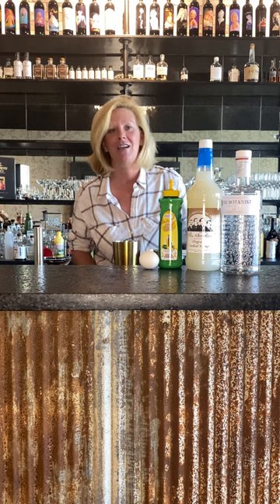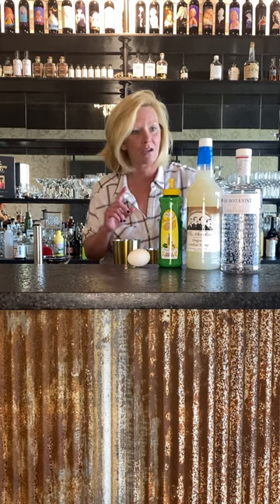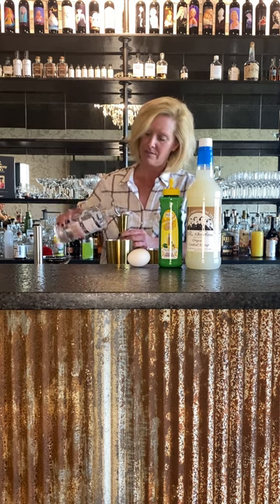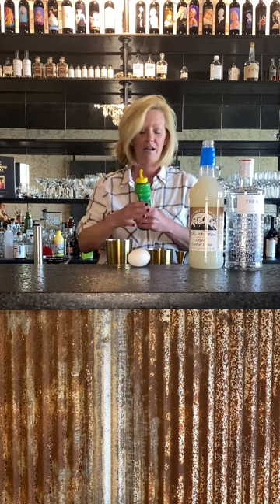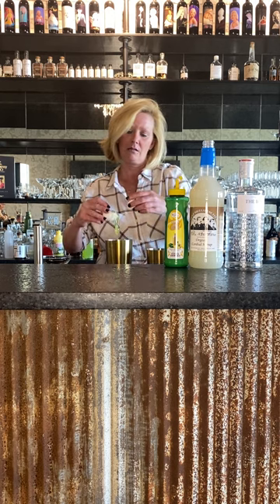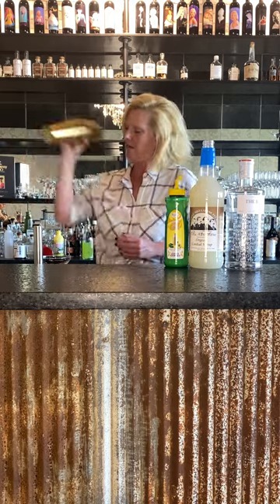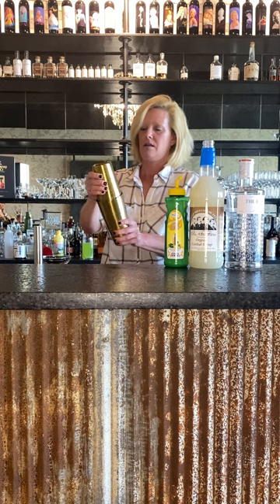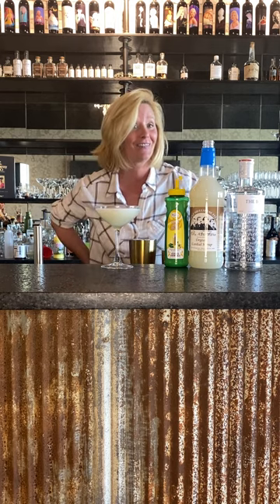Egg white Gin Fizz by Cocktail Christy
1 1/2 ounce Botanist Gin
1/2 ounce Fee bros orgeat
1/2 ounce MOM lemon juice
1 egg white

Garnish with a lemon slice.